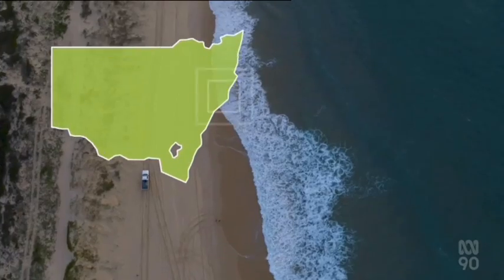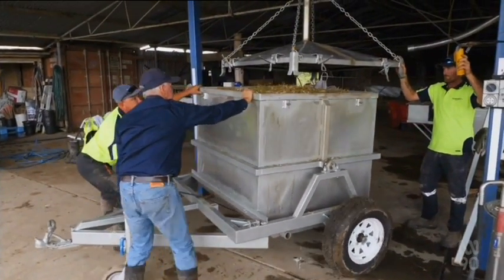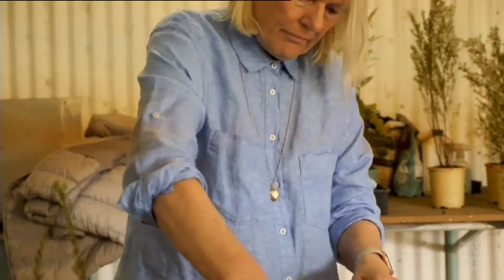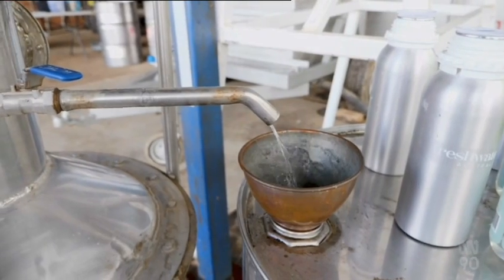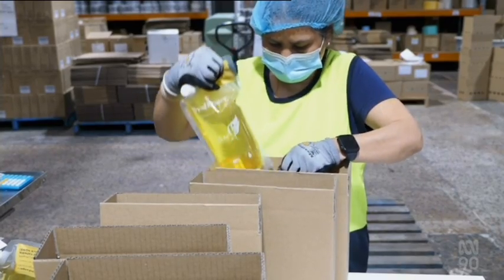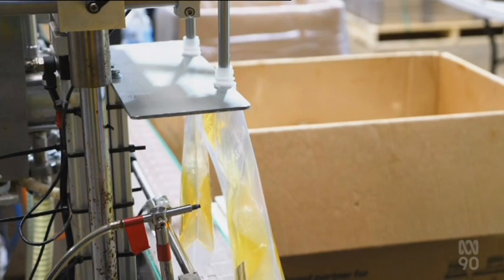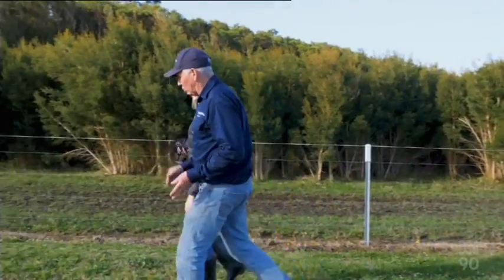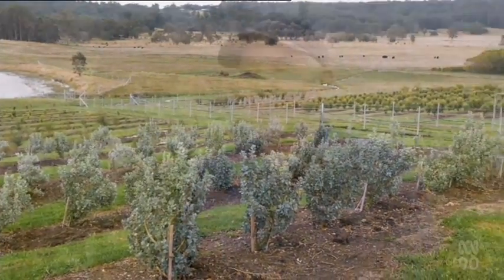Freshwater Farm story featured on ABC Landline with Keely Johnson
Soap manufacturers buy NSW Mid North Coast tea tree farm to produce essential oils for skin care.

Just a short drive from lakes and beaches in the New South Wales Great Lakes region lies a lush pocket of farming land.

A 60-hectare property covered in 20-year-old native tea tree plants is among the farms in the area.

For Allan and Jane Hutcherson, purchasing this property fulfilled a long-held dream.

"We have a contract manufacturing business … and one of the things we always wanted to do was to create our own brand," Mr Hutcherson said.

For almost three decades, the couple has been making soap for big companies in their factory in Sydney's Northern Beaches.

But the tea tree farm presented the chance to finally start their own skin care line, using essential oils produced from the plants on the property.

"Freshwater Farm is totally vertically integrated," Mr Hutcherson said.

Regenerating the farm

The couple purchased the property in 2018 and have spent the past four years regenerating it.

"It was a little bit run down, but we've given it a lot of love and planted a lot more trees and introduced new species," Ms Hutcherson said.

The pair have expanded to include lemon myrtle, old man saltbush and kunzea to the mix, and they are not stopping there.

"At the moment, we are working on preparing an area for about 4,000 Melaleuca ericifolia, which a lot of people know as Rosalina," Mr Hutcherson said.

"We see that as one of our new oils and new products we'll launch in probably 12–18 months' time."